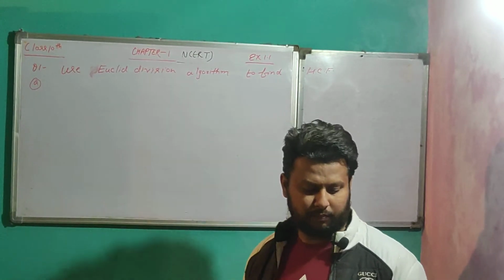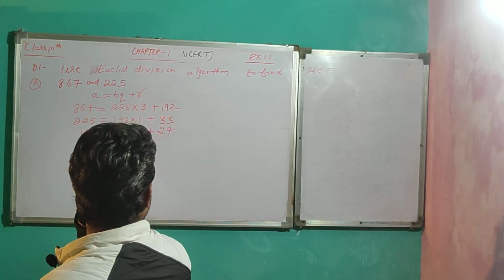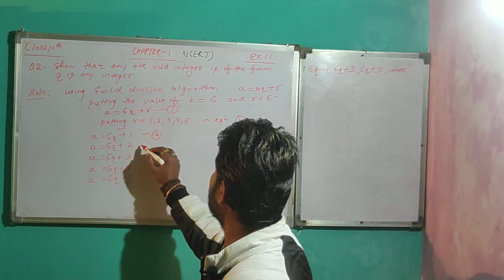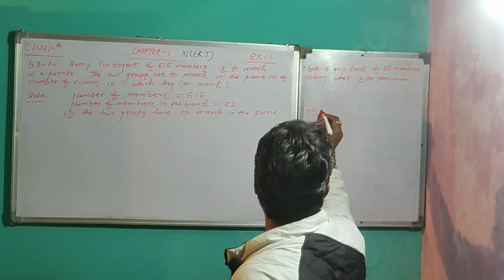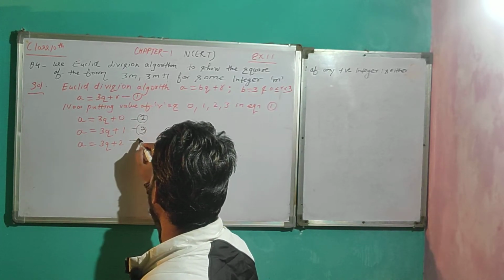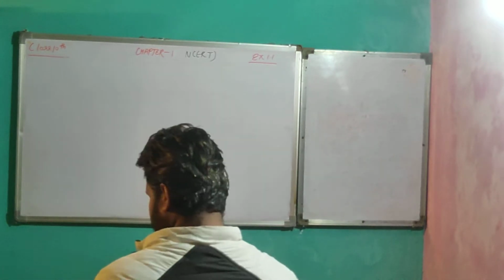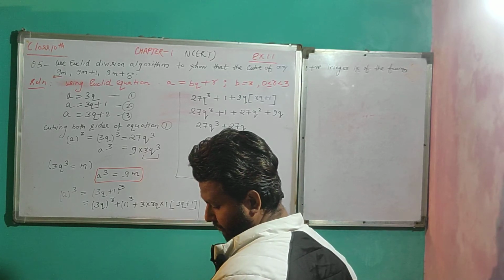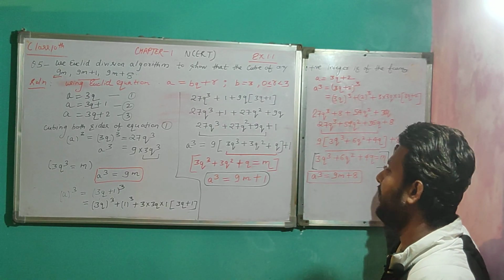Class10-NCERT,Real Number, Exercise 1.1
NCERT CLASS10 REAL NUMBER#EXERCISE 1.1.
USE HORIZONTAL FULL SCREEN TO SEE THE VIDEOS.